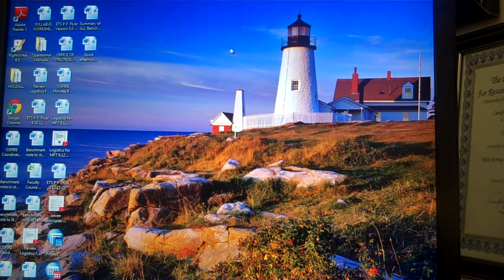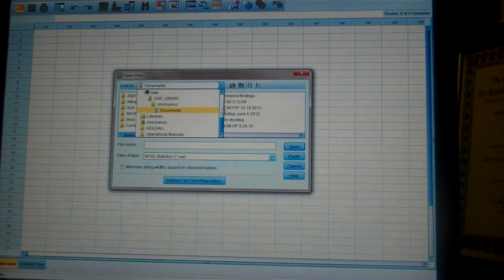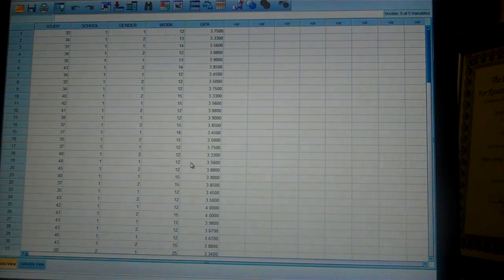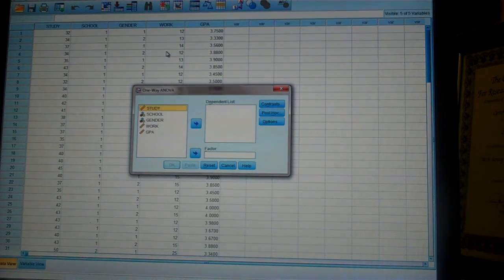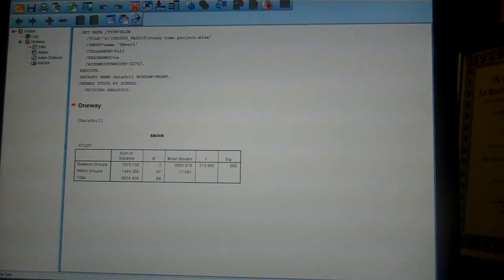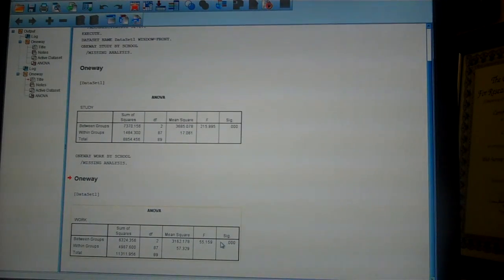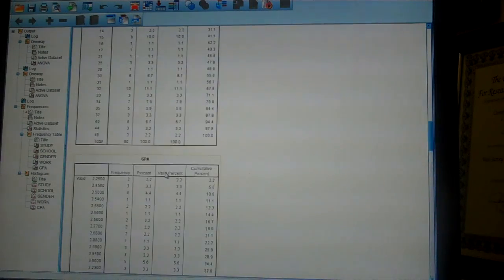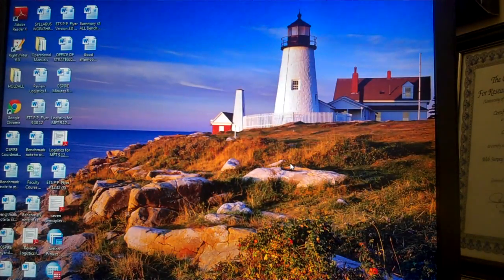SPSS ANOVA 123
A basic overview of Analysis of Variance with SPSS 20.0